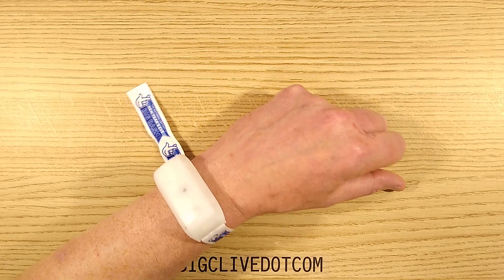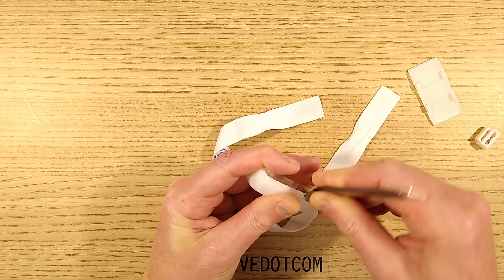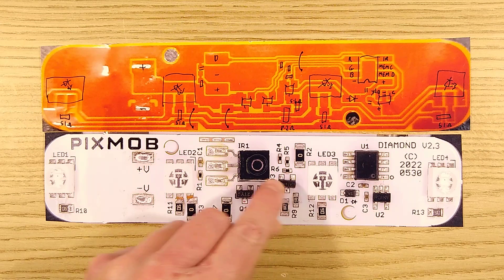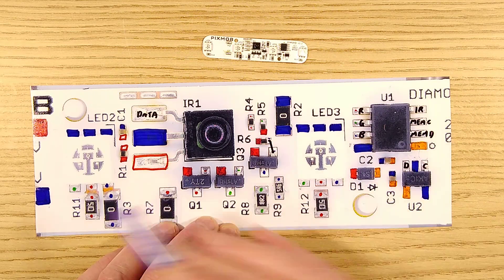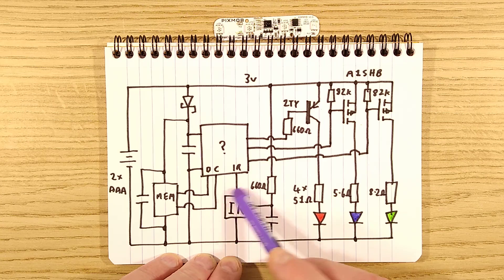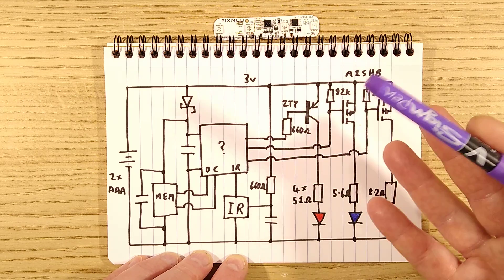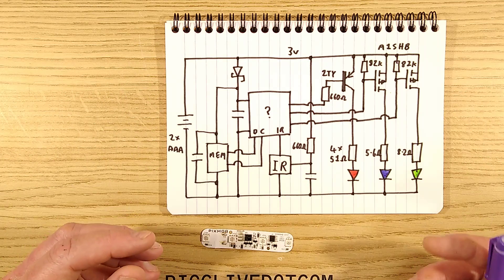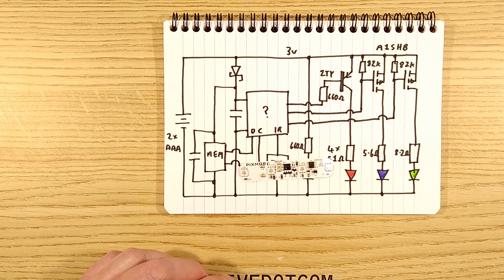IR controlled concert LED wristband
Since the Xyloband was used on Coldplay concerts in 2012, the use of interactive audience illumination gadgets has become common in the entertainment industry.

Update.  I tried a set of new AAA cells in the unit, hoping for a self test sequence, but it stayed unlit.  It needs to see the correct IR codes to operate.

This unit is a Pixmob band that can be given a specific identification code and is controlled by high power infrared floodlights in the lighting rig that transmit control data when triggered by the lighting desk.